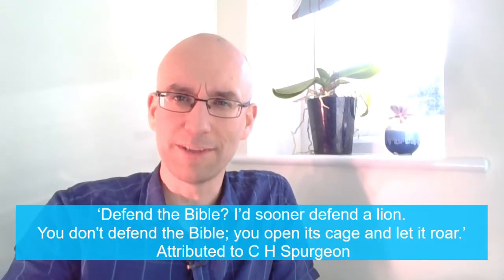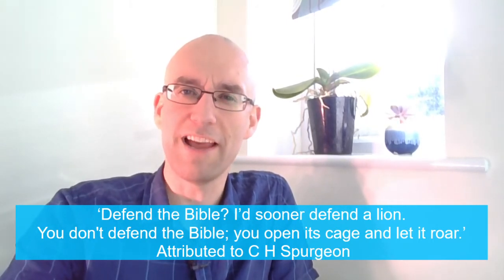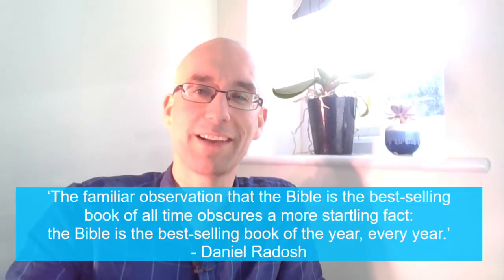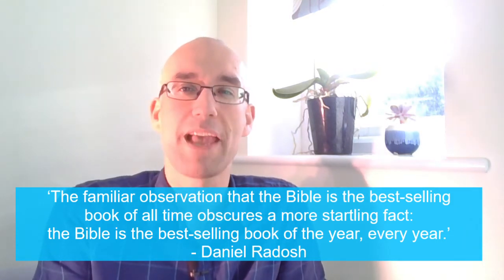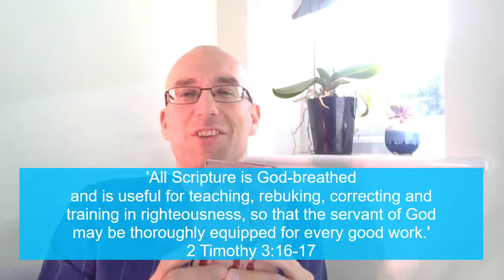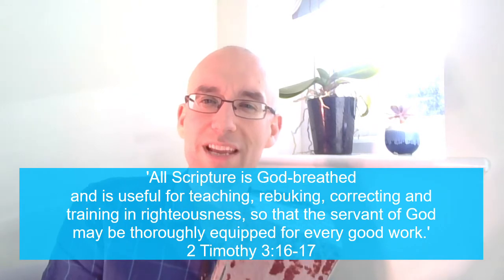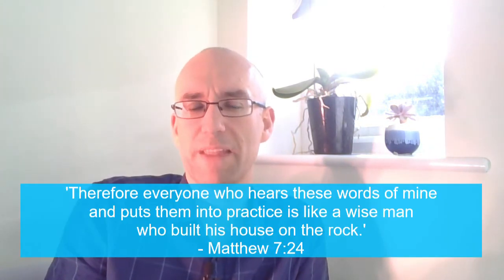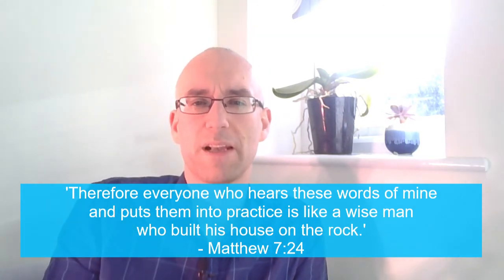Hasn't the Bible outlived its shelf-life?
The fifth session in our series of reflections entitled Lockdown Curiosity: God Spotting in a Pandemic, designed for those who are perhaps asking questions like this for the first time as a result of these strange times.